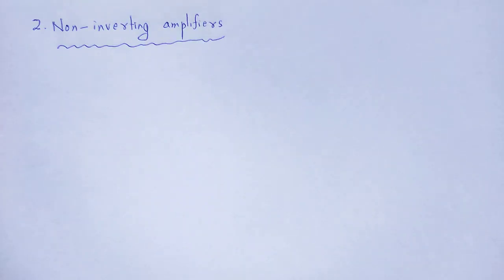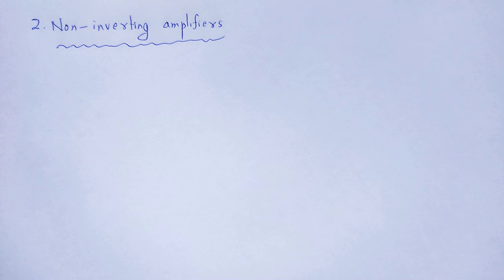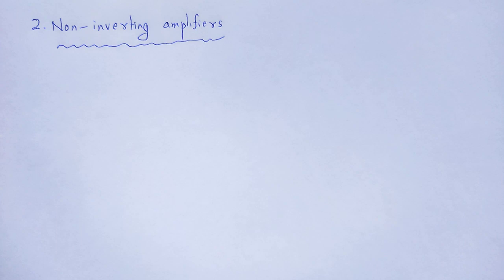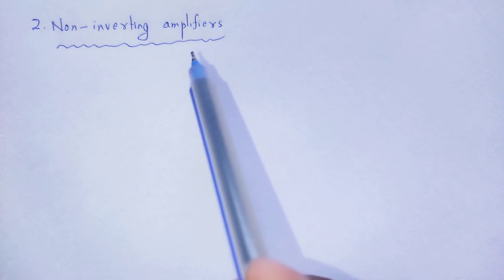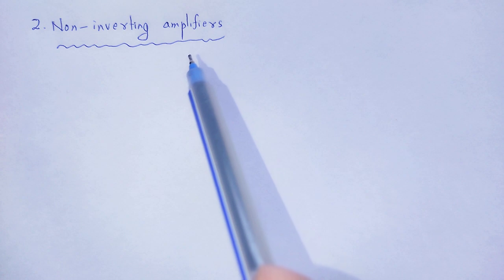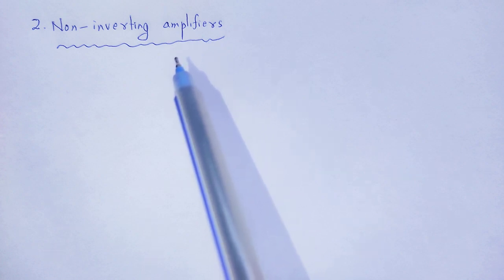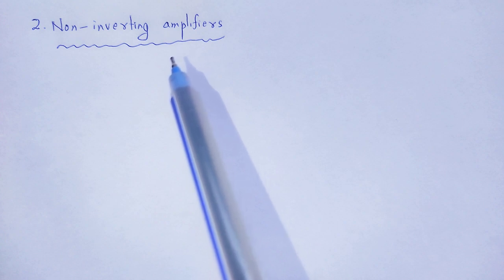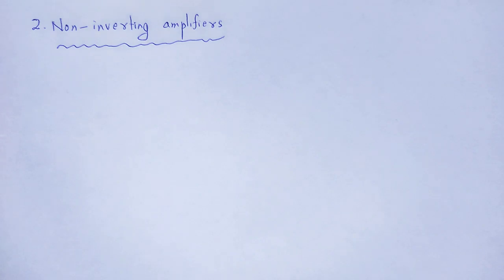ANALOG SYSTEMS AND APPLICATIONS: Non-inverting amplifiers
In this video we studied about the concept of application of OP AMPS as Non-inverting amplifiers.